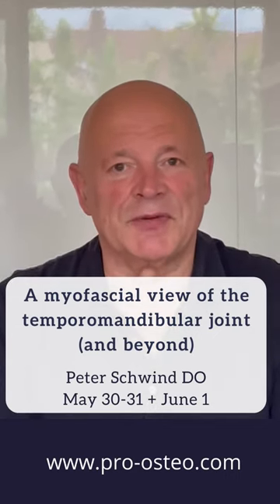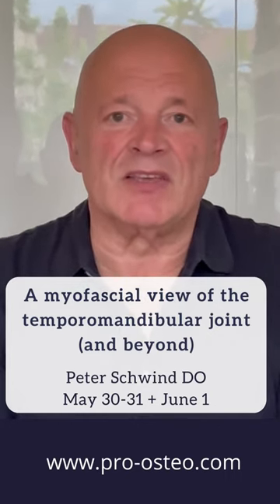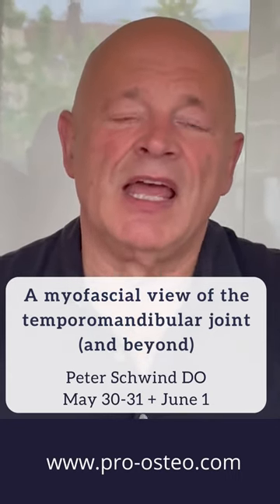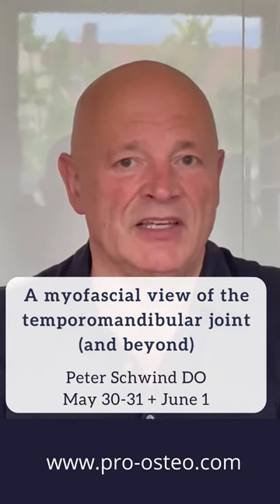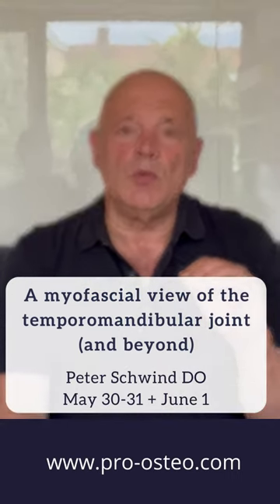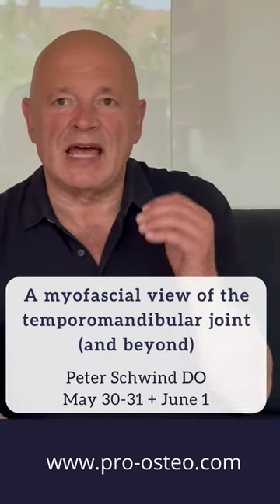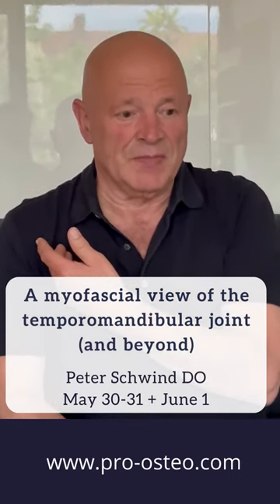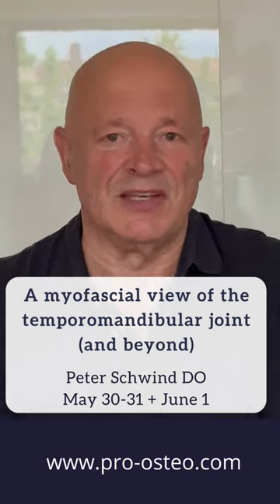A myofascial view of the temporomandibular joint and beyond with Peter Schwind